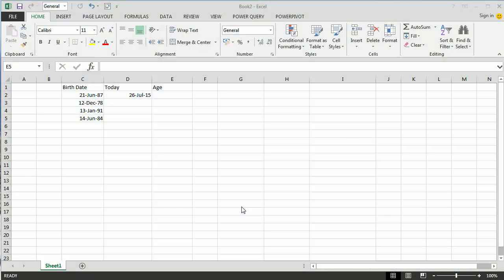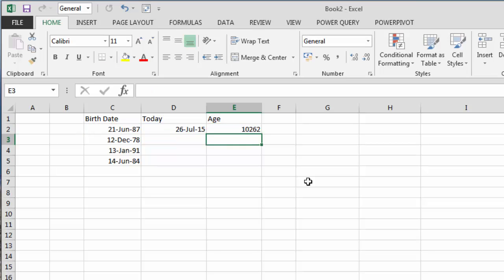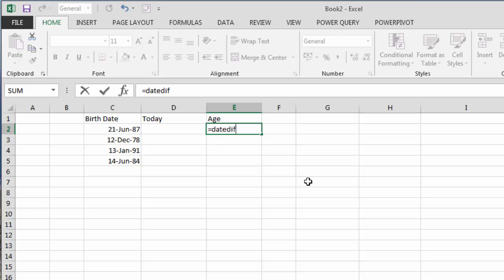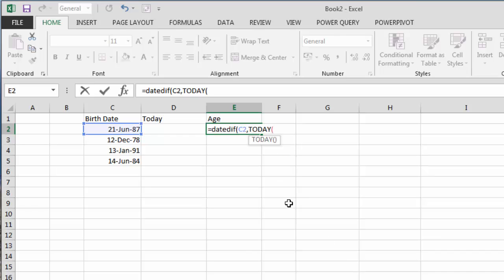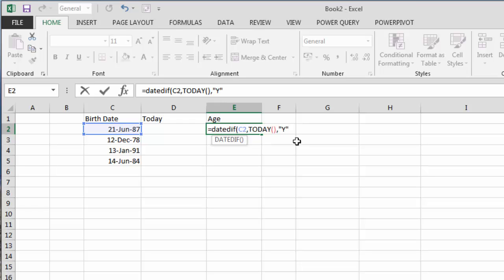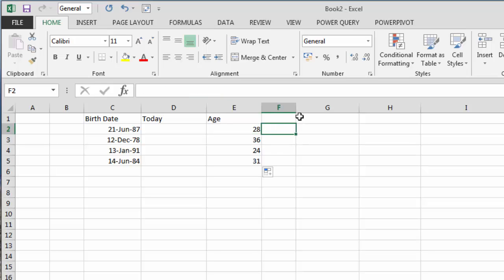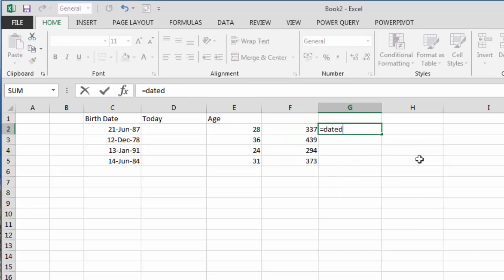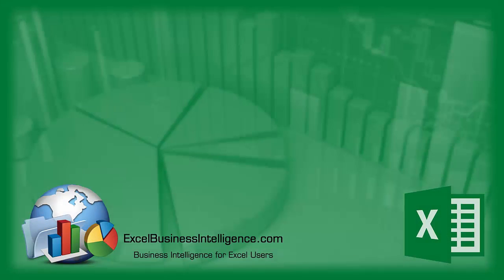Calculating Age in Excel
A common problem in Excel is the ability to calculate the age of a person.

In this tutorial we show you step by step how to calculate a person's age using the current date.